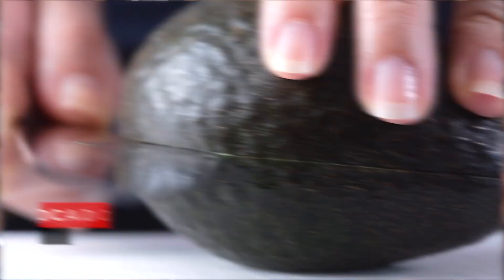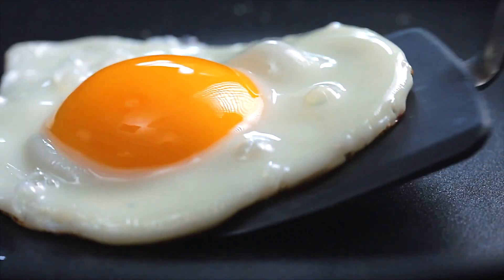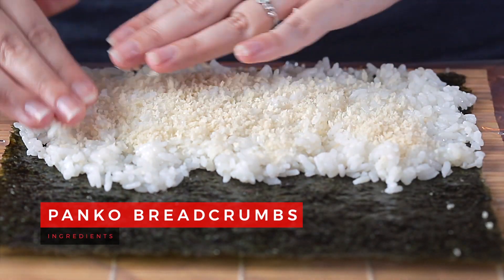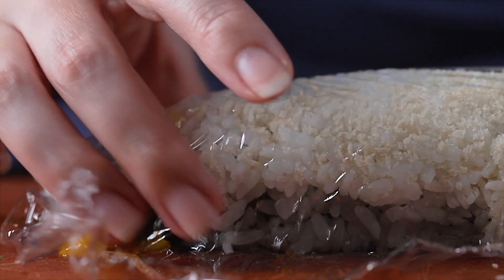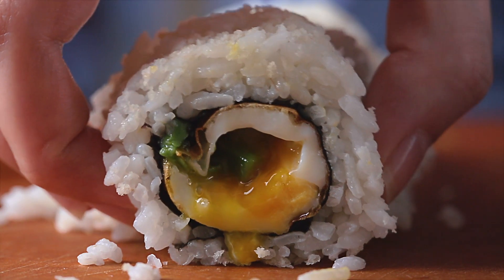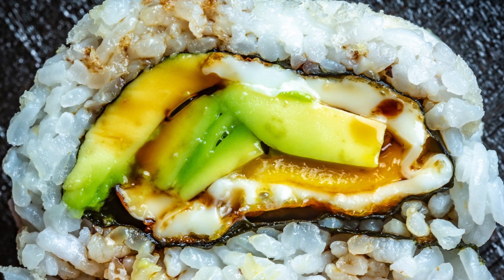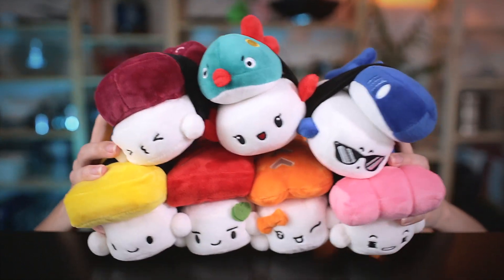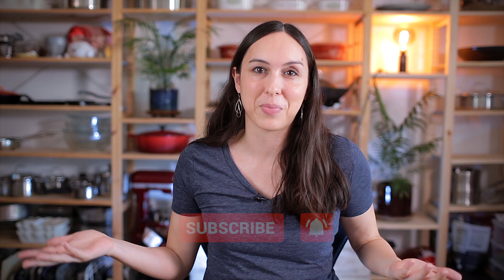Avocado toast sushi!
We've gone full millennial - and went and put avocado toast in sushi!

What happens when you roll a fried egg in sushi? I've never tried it before, so I had to find out!

When I think of dishes that include a fried egg, avocado toast was the first to mind. Thus, avocado toast sushi was born.

Avocado slices, fried egg, and panko - creamy, saucy, crunchy deliciousness. It's messy as can be, but a tasty roll!

Today's Question of the Day: Would you put avocado toast in sushi, or do you prefer avocado toast as toast?

Makes 1 roll

Ingredients
1 sheet nori
1/2 cup sumeshi
1/2 avocado, sliced
2 eggs, fried
panko
soy sauce, for serving

Cooking Directions
Cook sushi rice.
Fry the eggs sunny-side-up, to your liking.
With a bamboo rolling mat, roll the sushi inside-out, sprinkling the rice with panko before flipping, and using the avocado and fried egg as your fillings.
Slice the sushi, dip in soy sauce, and enjoy!